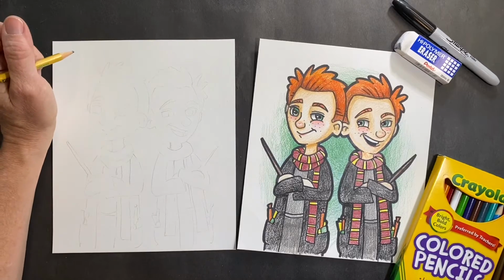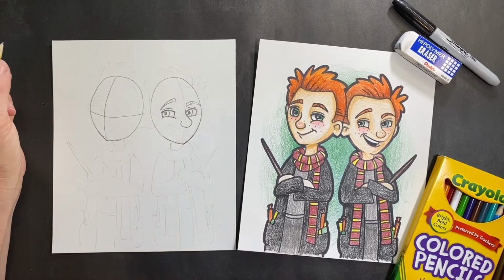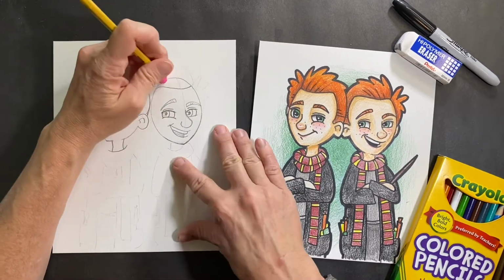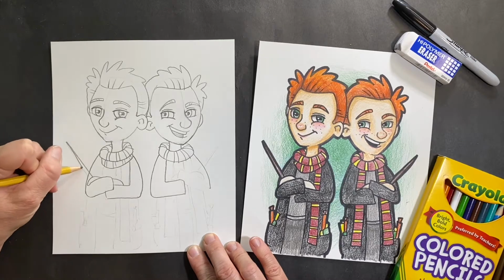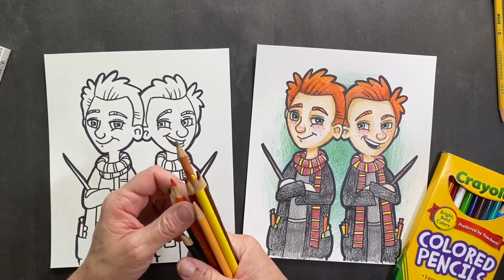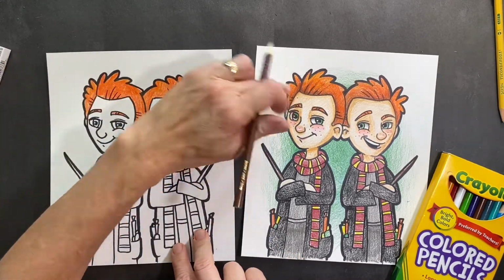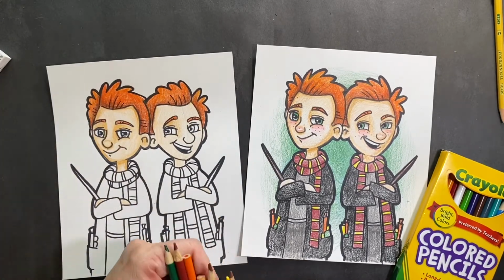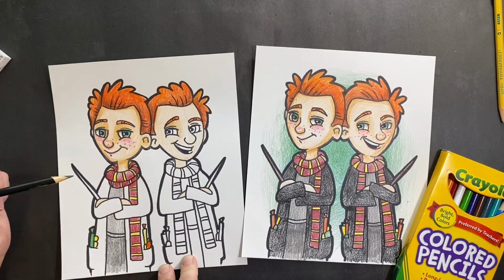Draw Fred and George Weasley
Learn to draw Fred and George Weasley with me. Fun facts too. Happy drawing!